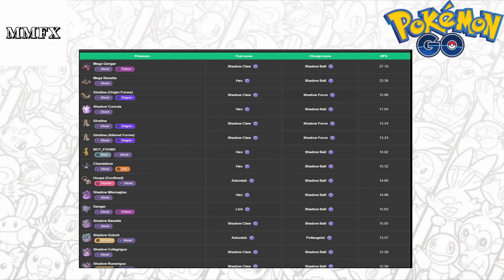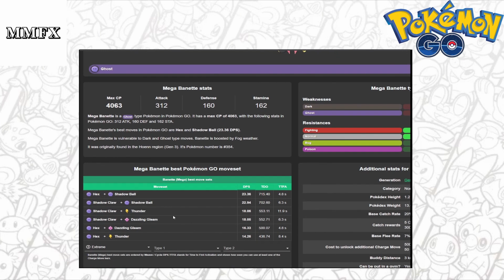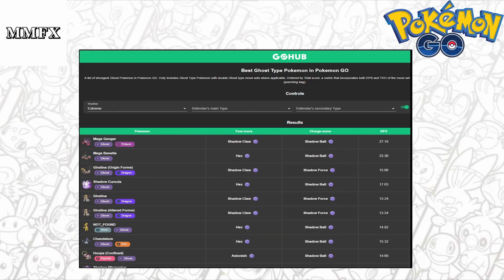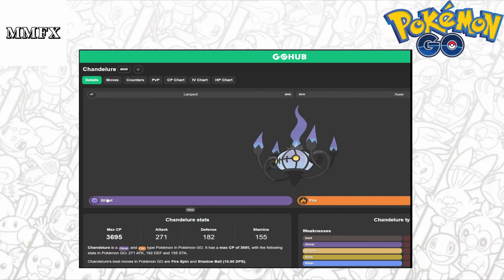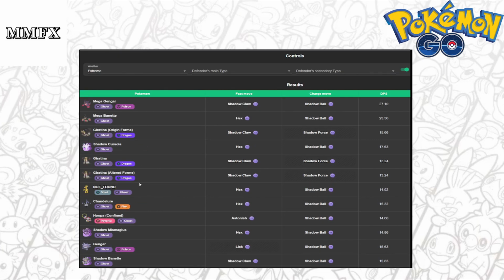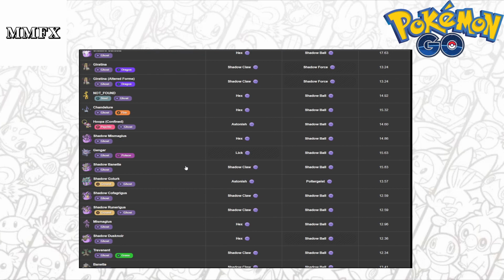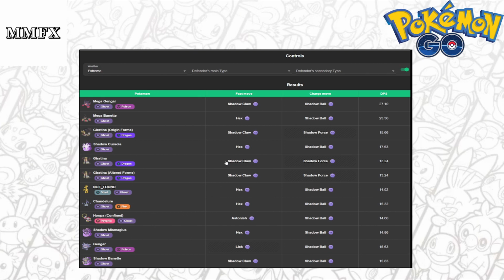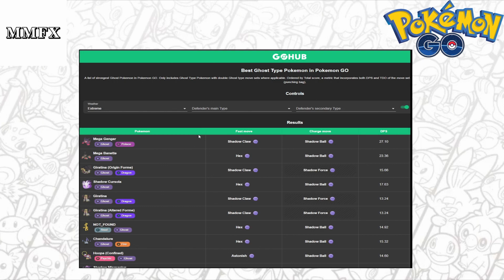Pokemon Go: GHOST TIER LIST!!!!!!!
Ghost Type pokemon tier list pokemon Go!

We go through:
Normal Pokemon
Shadow Pokemon
Mega Pokemon